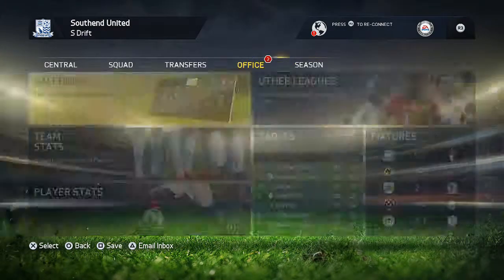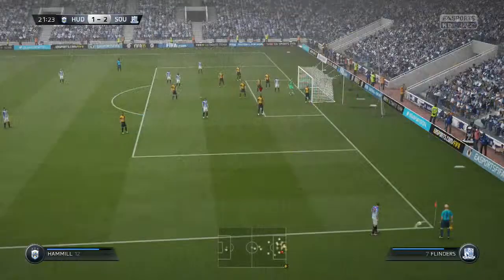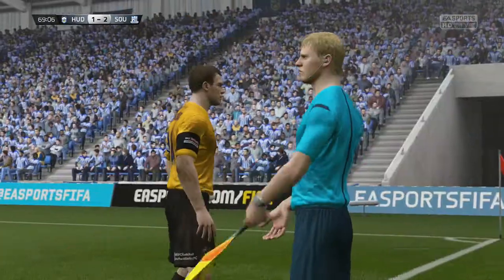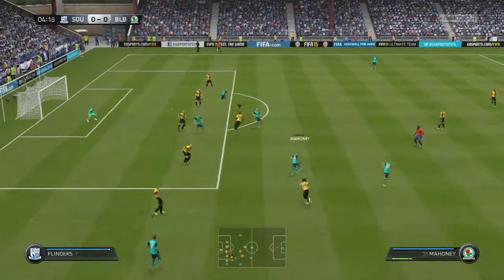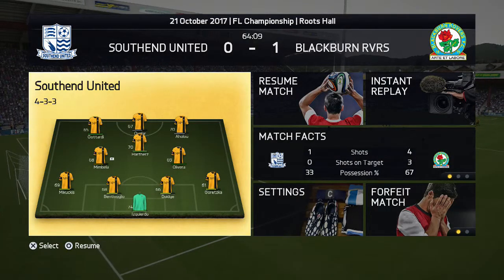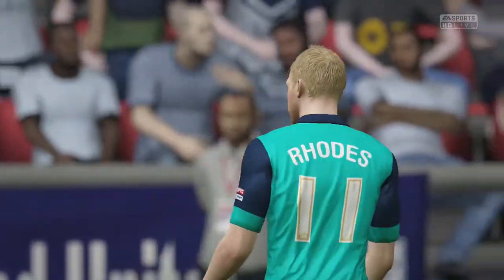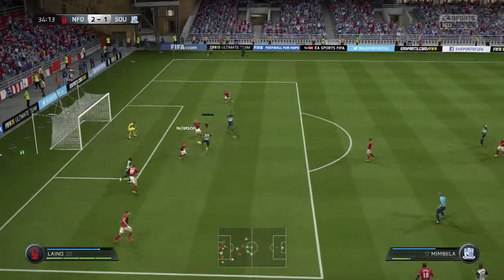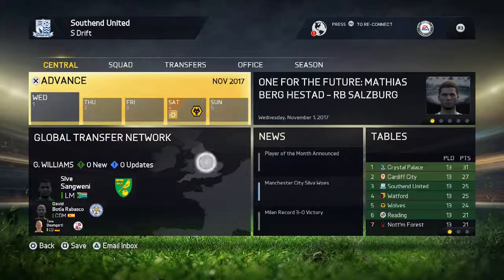FIFA 15- Career Mode Youth Squad Regens Ep.23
Lads are back three league games can we hold our great posotion in the table!!!